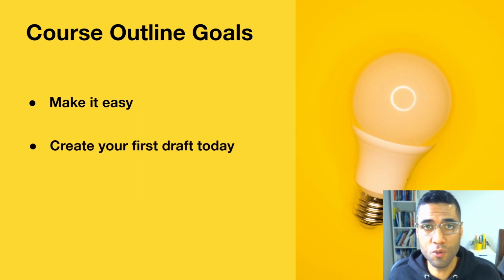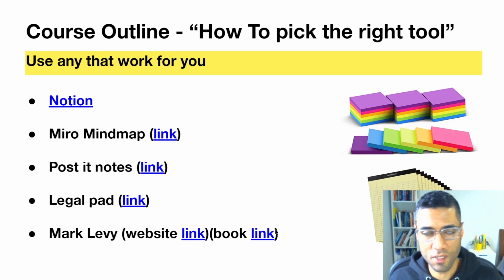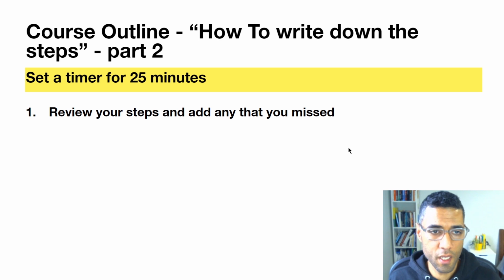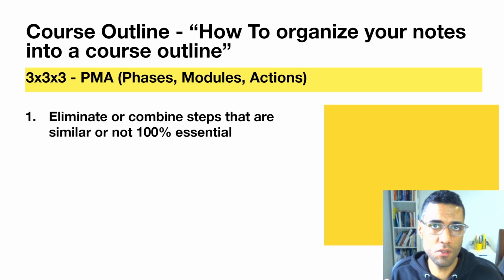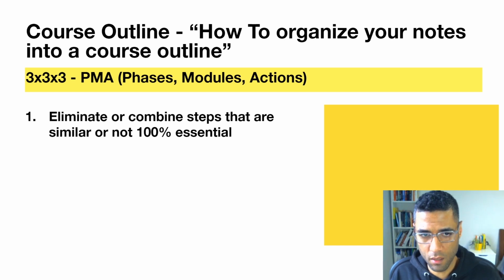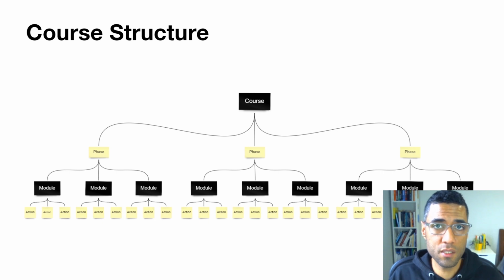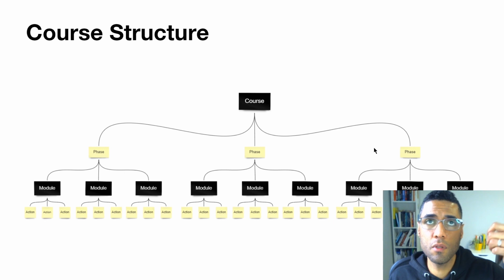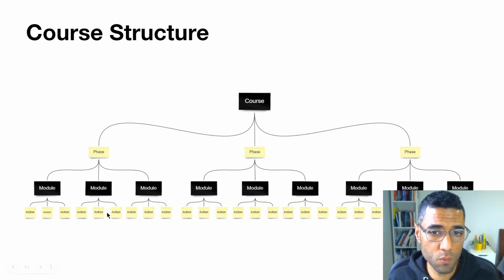Create your course outline FAST with the Course Outline Builder.